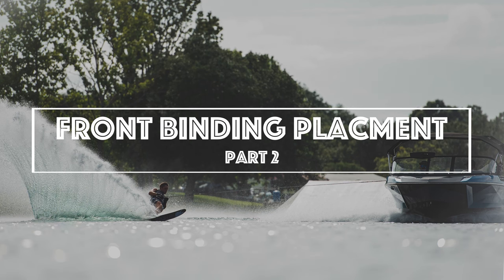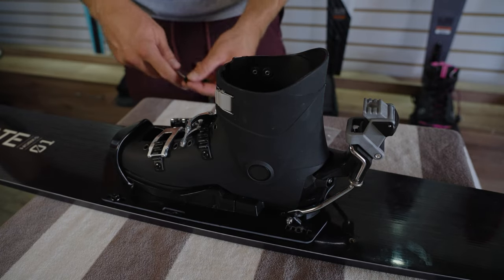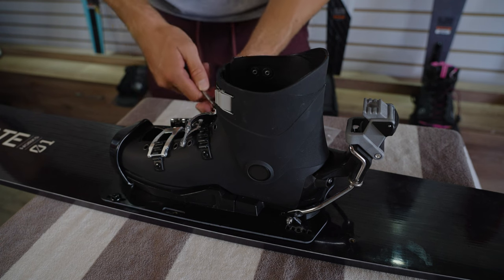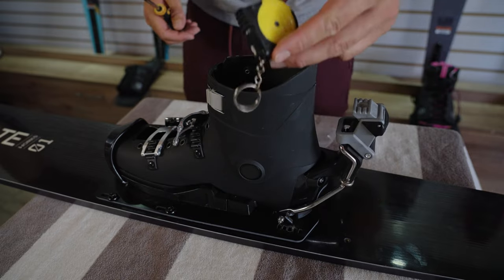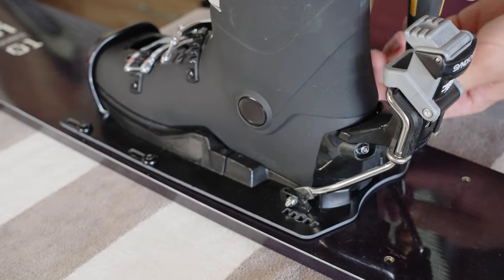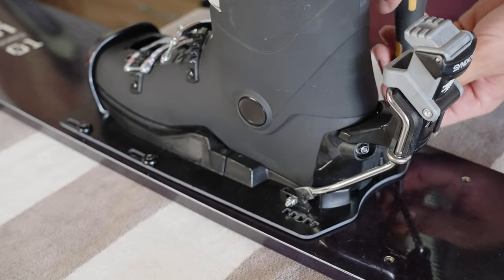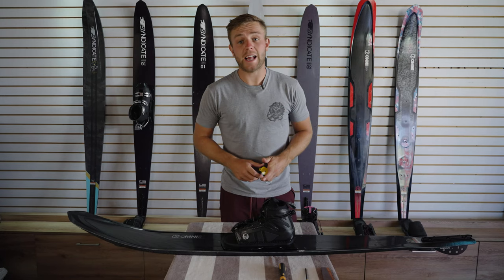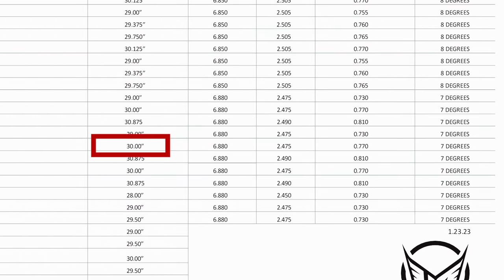Syndicate Waterski Setup Guide: Chapter 2: Front Binding Placement & Mounting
Syndicate Pro Skier Rob Hazelwood shows how to properly set up a slalom water ski to make sure it's performing how it was designed to help you ski your best.

Chapter 2: Front Binding Placement. Where do I mount the boot to my slalom ski? How do I measure to make sure it's in the right spot.